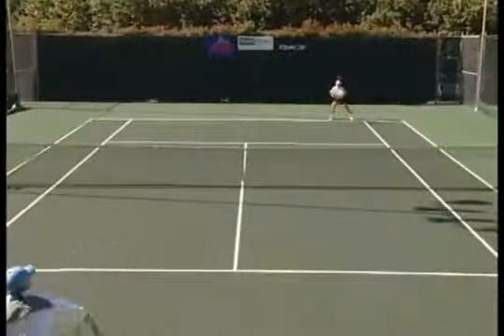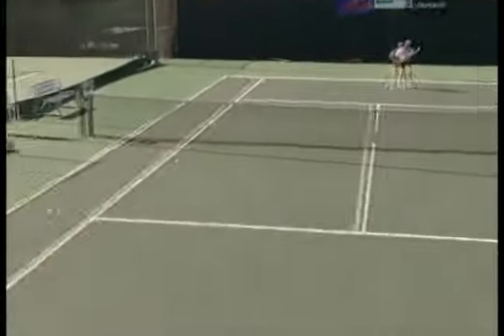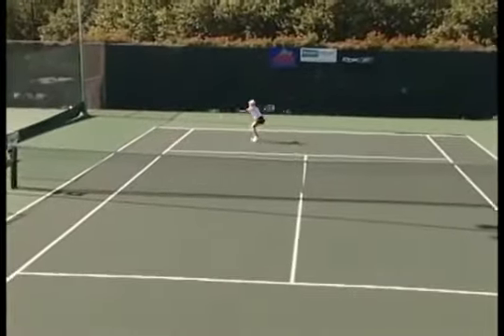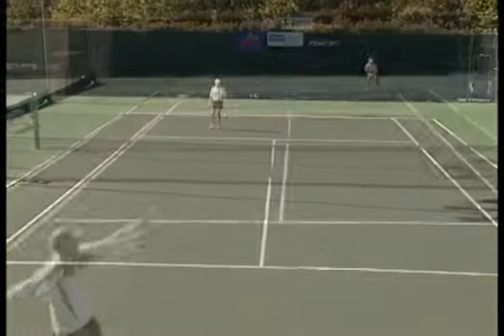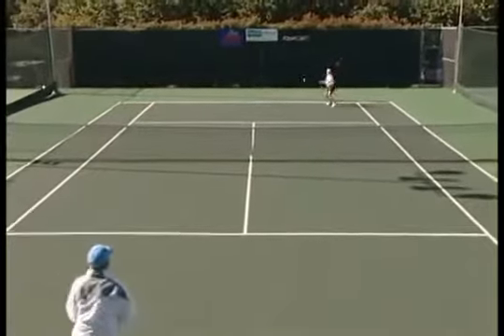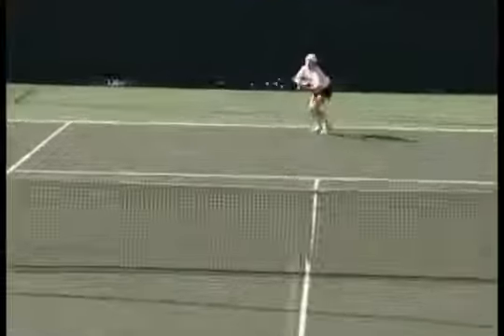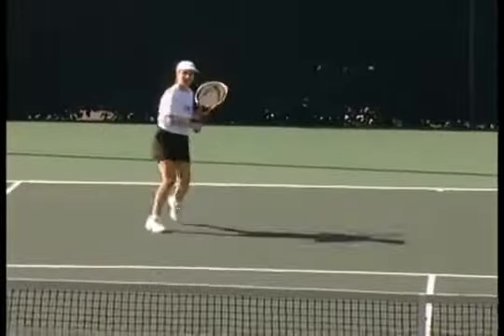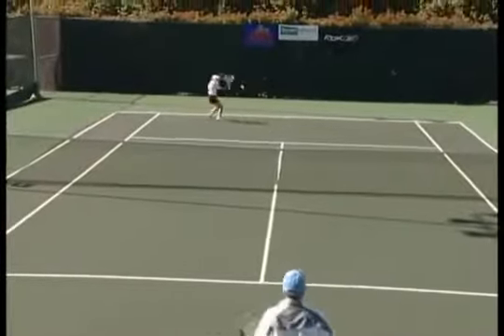DVD World Class Jr - Resto de servicio